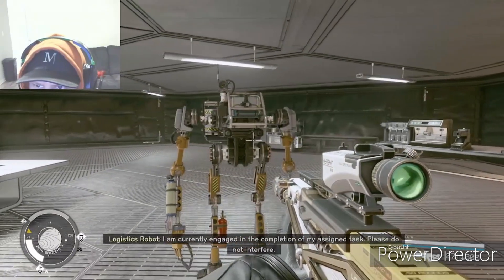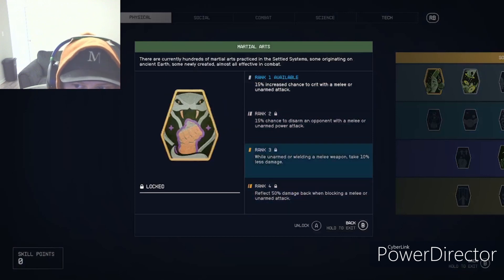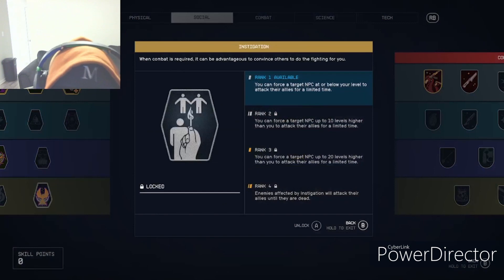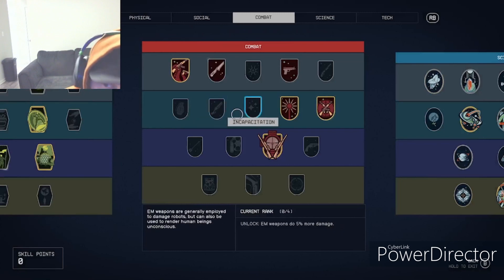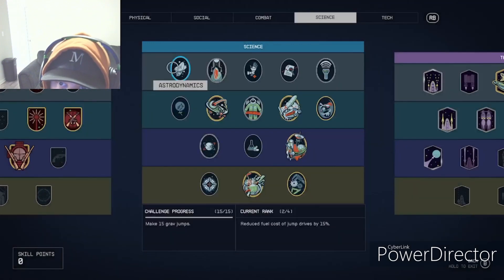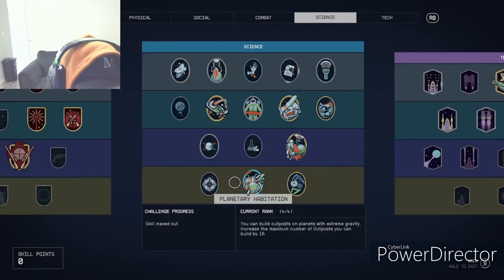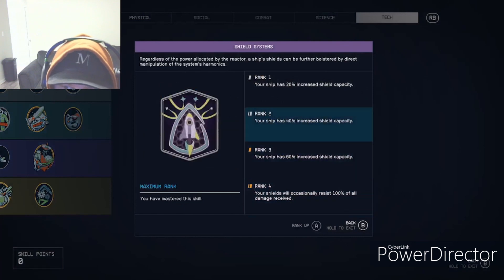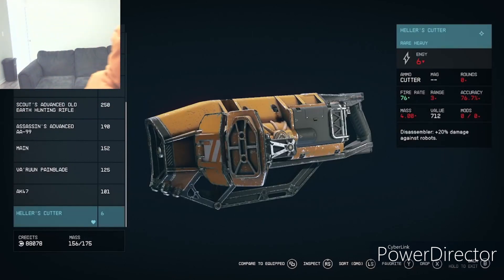Extensive breakdown of all the skills and perks in starfield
i did my best to make a video on all the games skill it has to provide with a brief description of the skills.